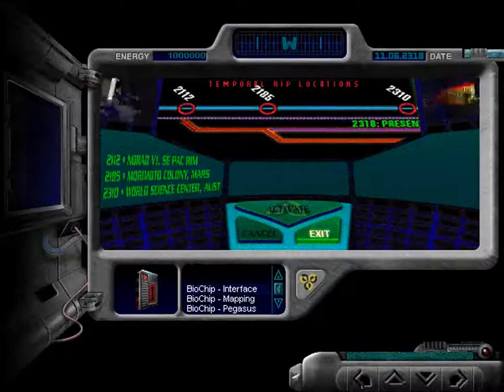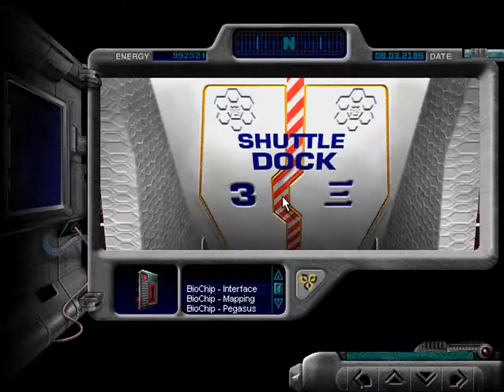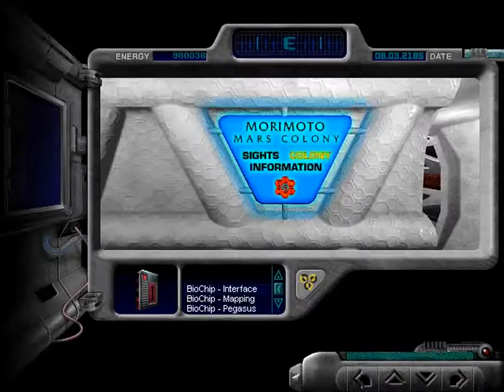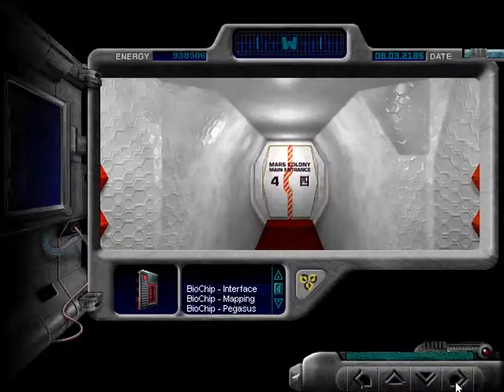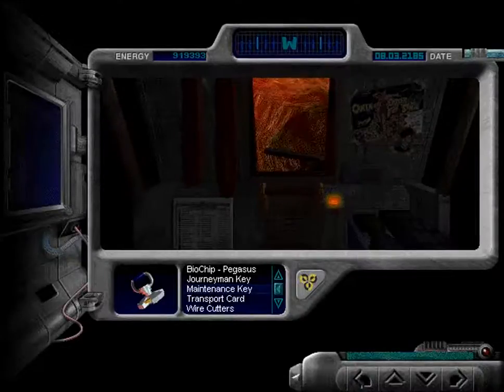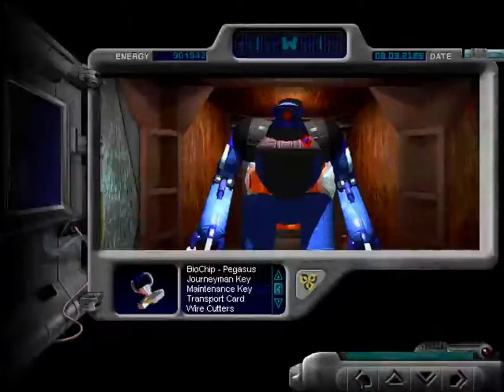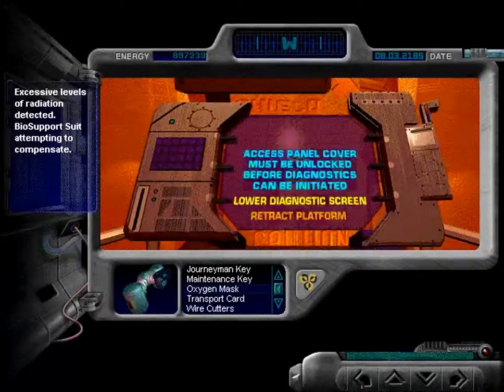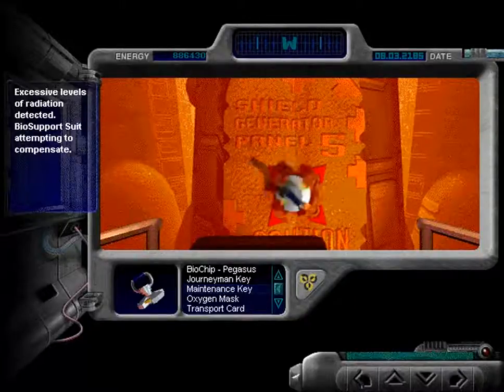Let's Play The Journeyman Project Turbo! 05: Martian Manhunter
It is startling to see that some events in the game, such as now and coming up next, in both Pegasus Prime and here, are not interactive or give you a sense of control.
In Pegasus Prime, they did program interactive scenes, as well as death scenes for them if you fail. However, they were not implemented into the game. They are just random files in the game CD.

This episode contains time travel across planets, accents, menacing robots, suffocation, easier puzzles, lack of memory, and meticulously disarming a bomb.

For your convenience, this LP will be recorded in 720p high definition, so you can see and read all of the words that are on-screen, as well as showing this game in its proper glory, showing its great photo-realistic images.

Here is the link to the Journeyman Project: Pegasus Prime LP, done by macnbc.